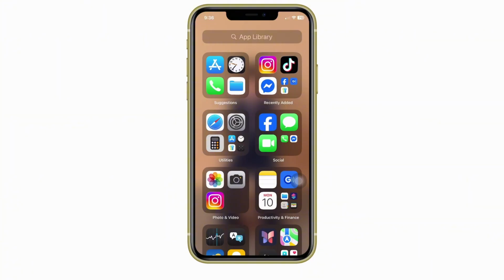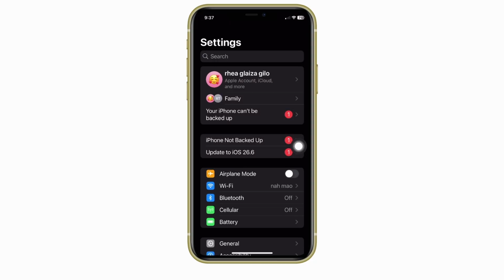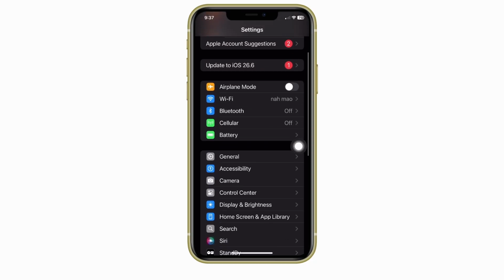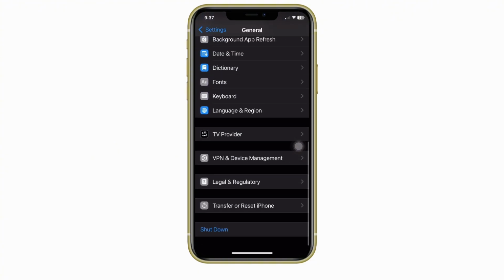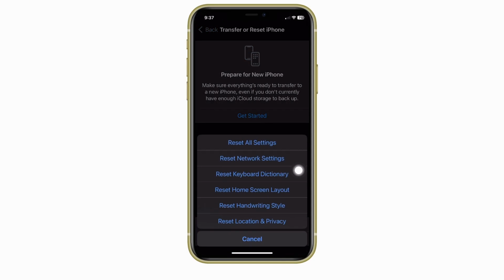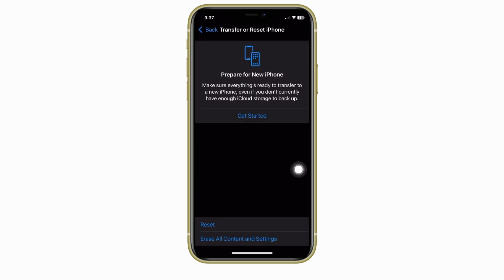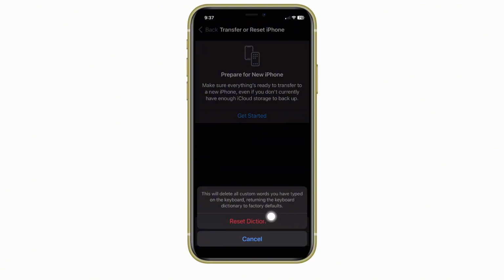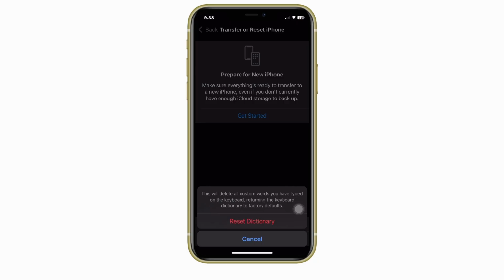How to Clear Frequently Used Emojis on iPhone (Easy Guide 2026)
How to Clear Frequently Used Emojis on iPhone

In this video, I will show you how to clear frequently used emojis on iPhone step by step. If you want to remove or reset the frequently used emoji section from your iPhone keyboard, this tutorial will show you the settings and method you need to use. You'll also learn how to reset the keyboard dictionary and restore your emoji keyboard to its default behavior on your iPhone in 2026.

00:00 Introduction
00:10 How to Clear Frequently Used Emojis on iPhone